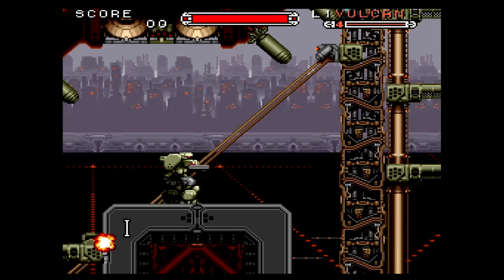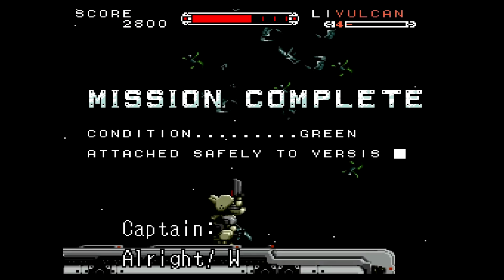Cybernator (SNES) - How to get and UPGRADE the Napalm Launcher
I wanted to put this old rumor to rest by showing you exactly how to upgrade the Napalm Launcher, the game's fabled secret weapon. It's not an easy task because if you mess it up, you have to restart the whole game to try again.

You can beat the game with just the normal Napalm Launcher, but upgrading it is a satisfying challenge to complete.

Done on SNES9x 1.60.